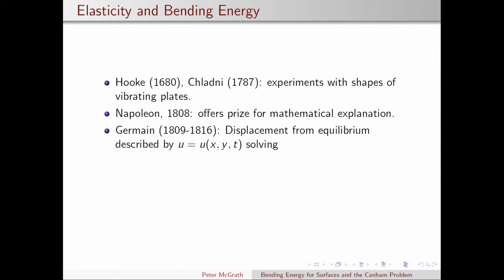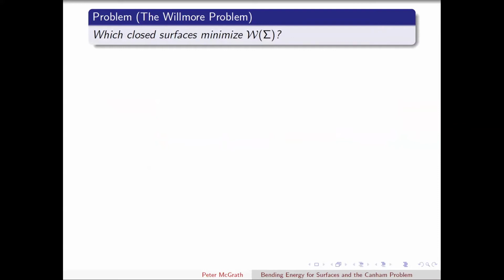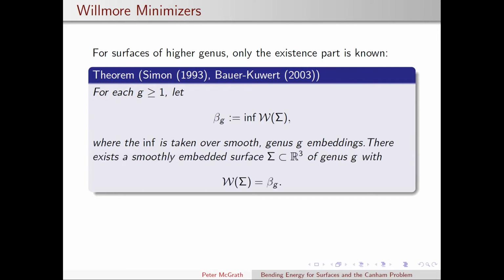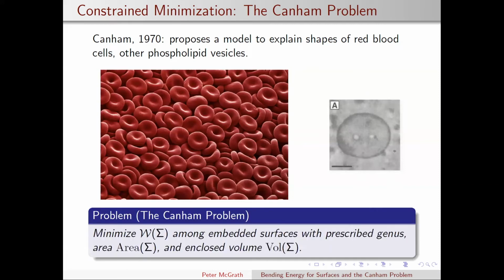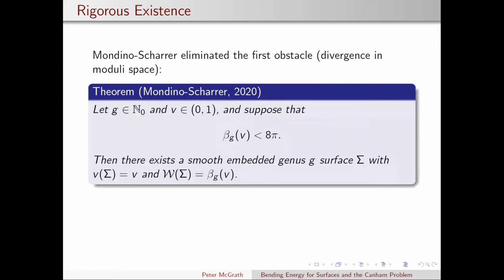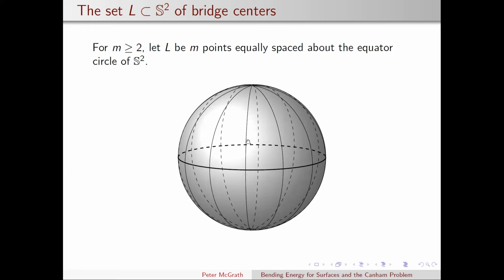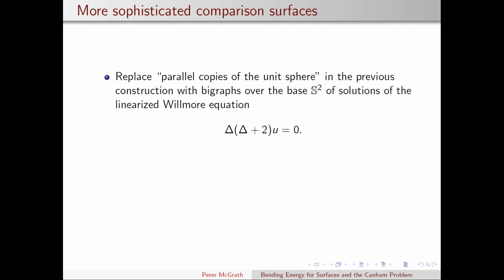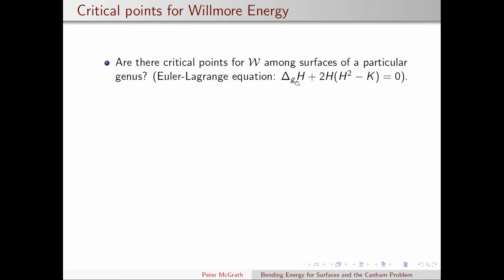Peter McGrath, Calculus of Variations and the Bending Energy of Surfaces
Beginning with the solution of the classical Plateau problem—the problem of finding an area-minimizing disk whose boundary is a prescribed simple closed curve in Euclidean 3-space—we will survey some applications of  Calculus of Variations to solve geometric extremal problems. Particular emphasis will be placed on the problem of finding a smooth surface in 3-space with minimum total squared mean curvature and prescribed isoperimetric ratio and genus. Such minimizers of the total squared mean curvature (also called the bending energy) were proposed in 1970 by Biologist Peter Canham to model the shape of red blood cells and lipid bilayers.